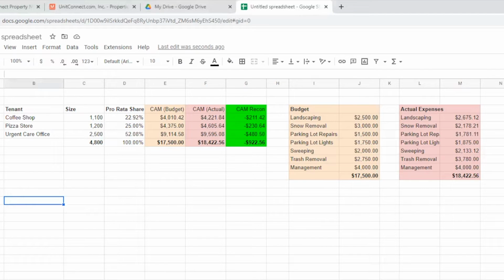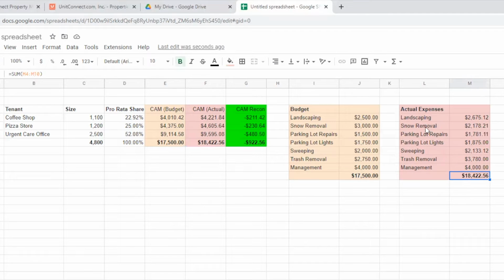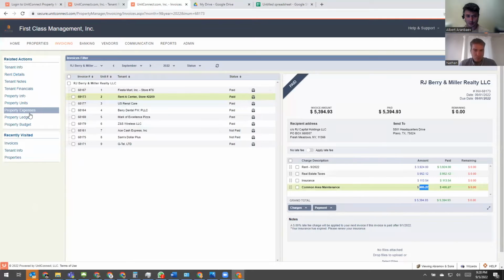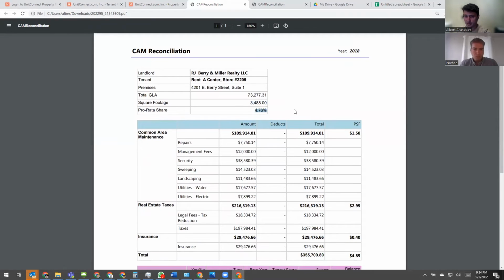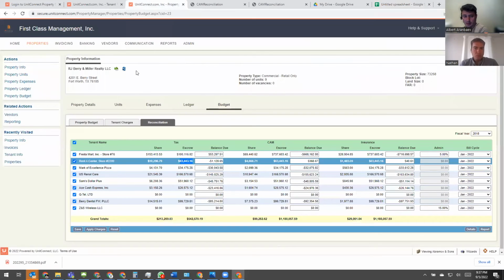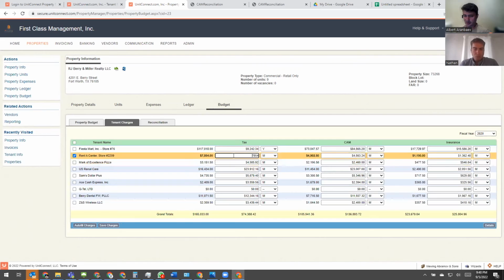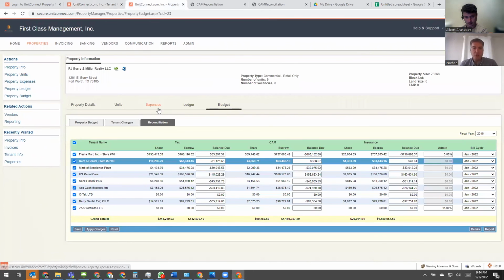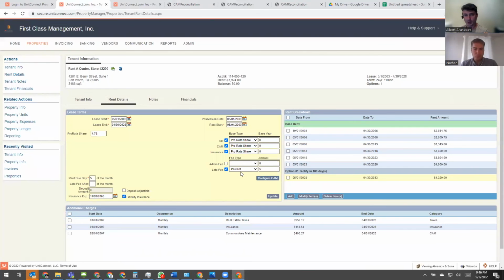CAM Reconciliation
This video walks through how to configure Cam reconciliation within UnitConnect software. It helps explains what it is, why it is important and how you can use Unit Connect software to generate CAM reconciliation reports for your tenants.

00:54 - What does CAM reconciliation mean?
6:20 - CAM reconciliation budget example
10:50 - How to configure CAM in UnitConnect software?
15:00 - CAM report example
18:00 - How to create a property budget for the year?
19:50 - How to determine what the monthly escrow for each tenant should be?
22:30 - What do you have to do to add monthly CAM charges for each tenant each month?
23:33 - If a CAM charge is escrowed yearly, what month is it billed?
24:40 - Why can you edit the balance due for each category?
25:40 - How to change the CAM report using the configure CAM option.